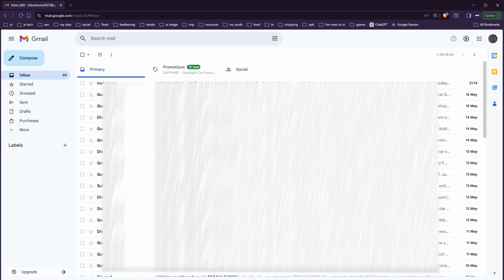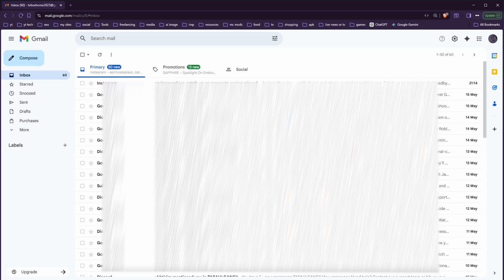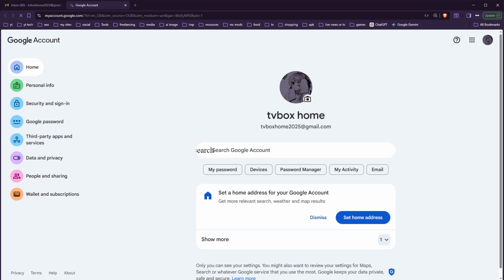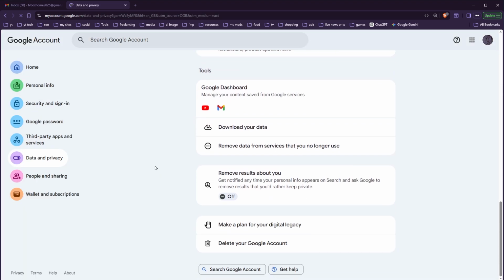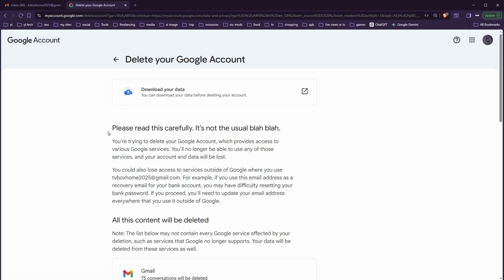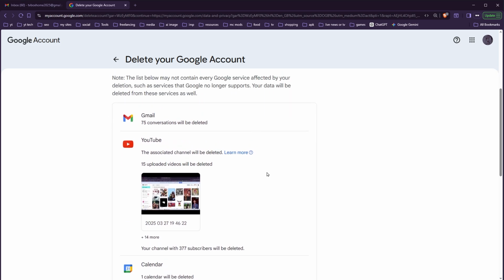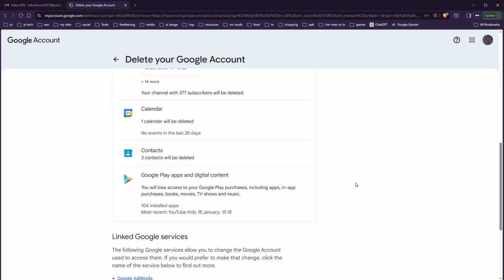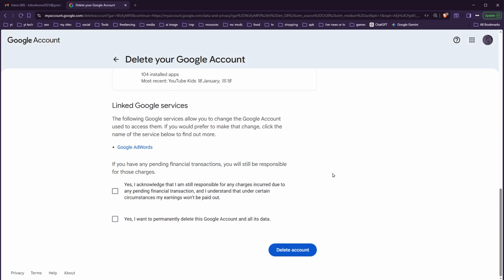How Do You Delete a Gmail Account Permanently [Step by Step]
Learn how do you delete a Gmail account permanently in this step by step full guide.